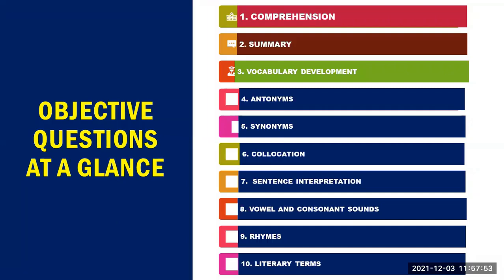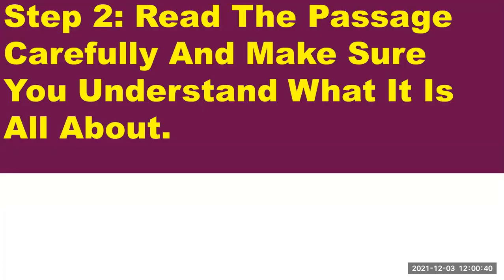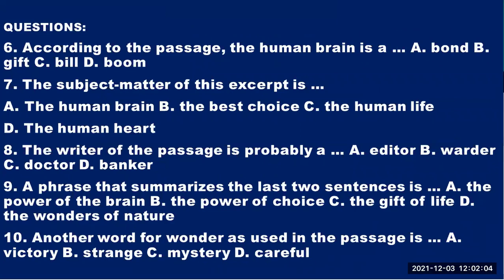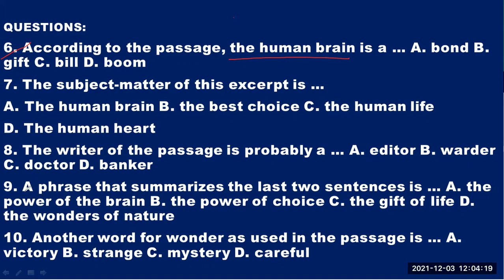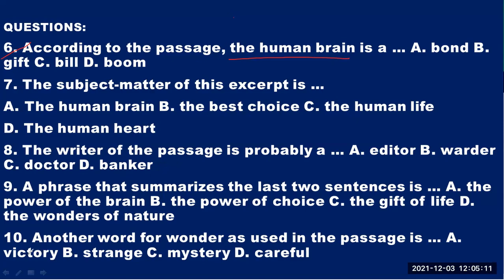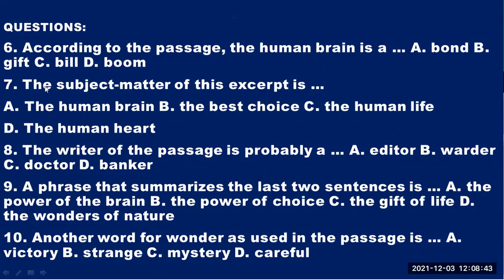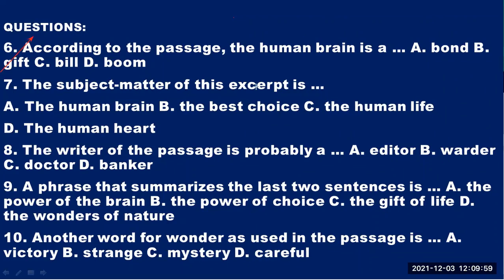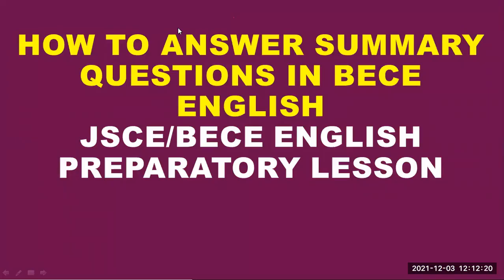HOW TO ANSWER SUMMARY QUESTIONS IN BECE ENGLISH: JSCE/BECE ENGLISH PREPARATORY CLASS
Reading the questions first will help you to have an overview of what the passage is about even before reading it. It will also help you to know what to look for when you start reading the passage.
 - This enables you to read with a purpose – you can now scan for the answers right away!
 - It facilitates understanding and saves time.
This video explains the steps to take in order to answer summary questions correctly in JSCE/BECE English exams.

My eBook on Good Success in English (A Complete Study Package for Effective English Learning) is currently selling at a promo price.